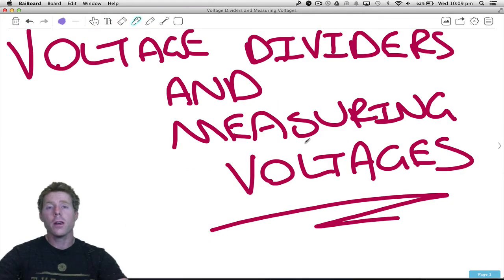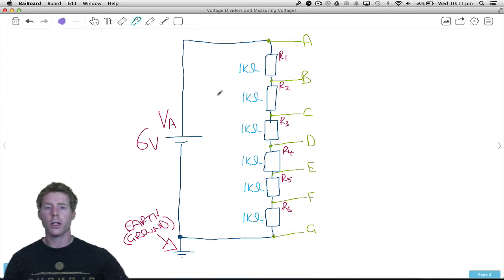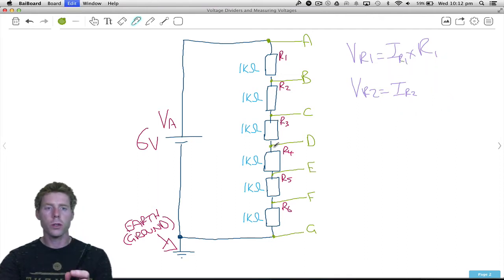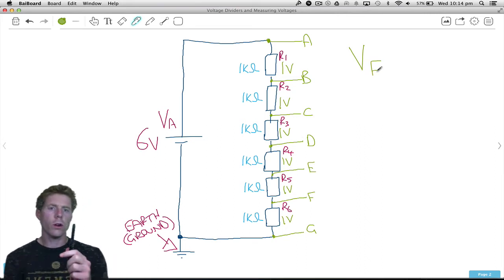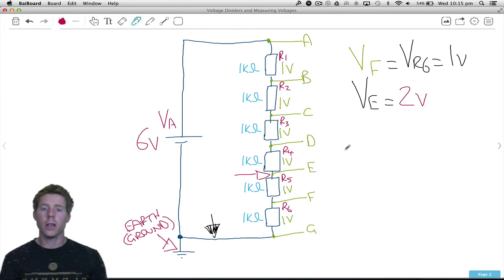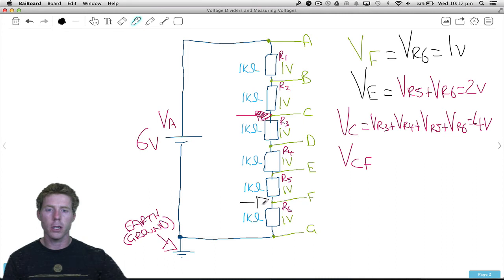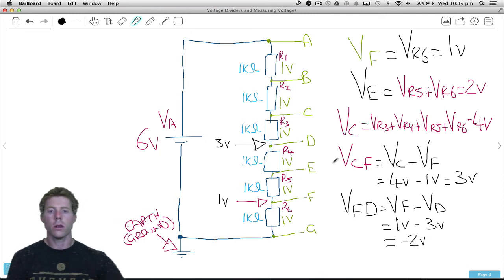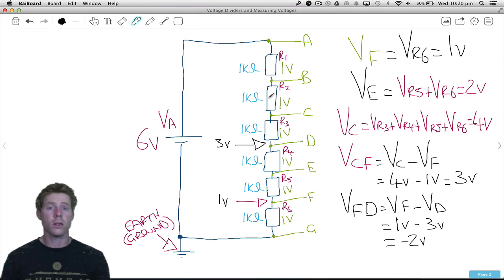Electronics Fundamentals Tutorial #9 Voltage Dividers and Measuring Voltages